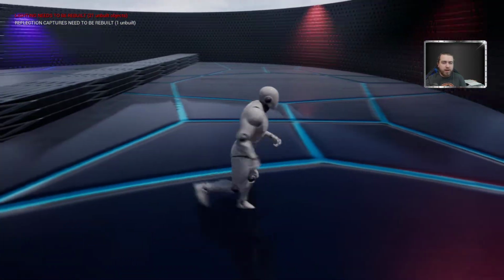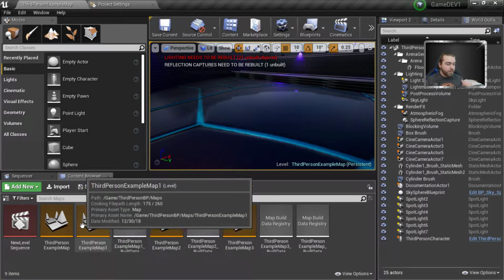Intro of Project "Tech"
Hello everyone! Hopefully by this year, I will have this project and the Nuke Town project finished. It all depends on how much i want to add to this game and Nuke Town.

I really wanted to work on this just to get more familiar with Unreal because that will be the engine i will be mostly working on. Of course learning more about Radiant is 100% okay with me because yea know, I love zombies haha. Thank you guys for watching.